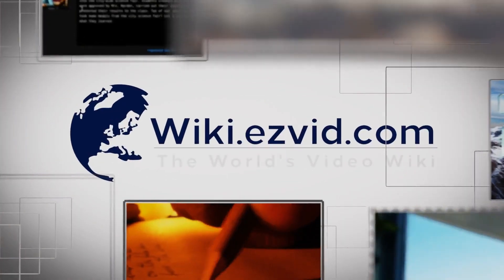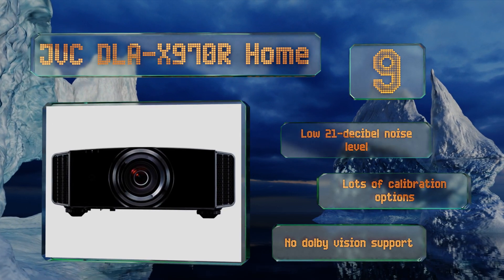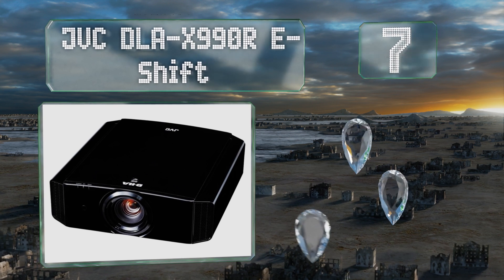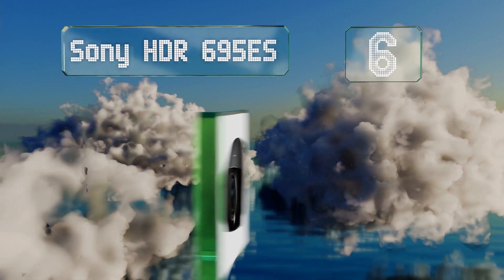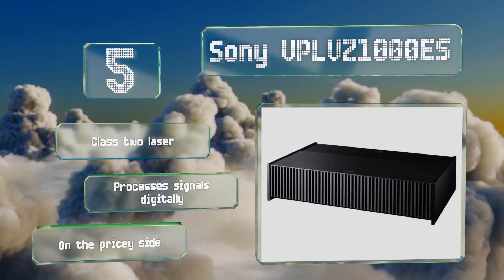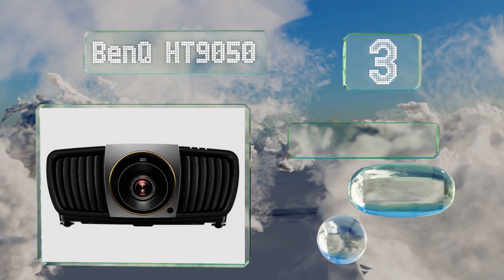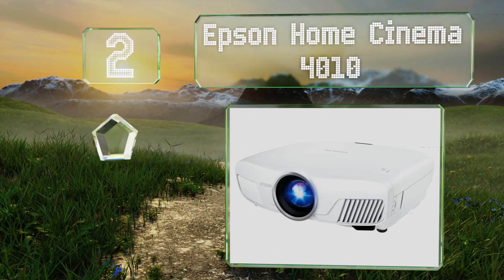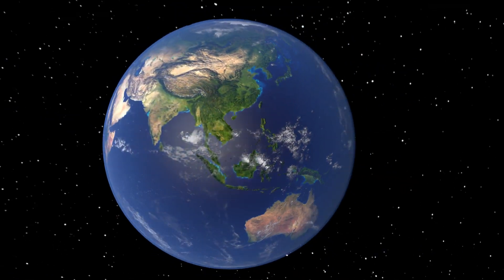9 Best 4k Projectors 2019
Our complete review, including our selection for the year's best 4k projector, is exclusively available on Ezvid Wiki.

4k projectors included in this wiki include the optoma uhd50, sony hdr 695es, epson home cinema 4010, jvc dla-x990r e-shift, lg laser smart hu80ka, sony hdr laser 995es, sony vplvz1000es, jvc dla-x970r home, and benq ht9050.